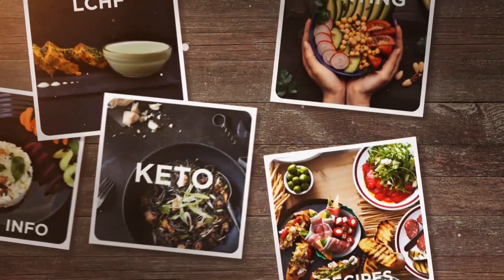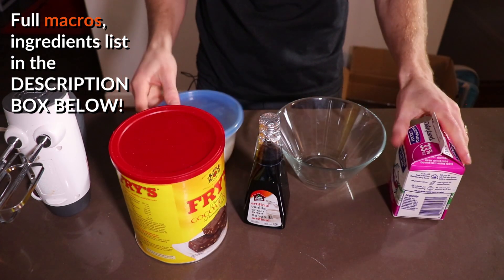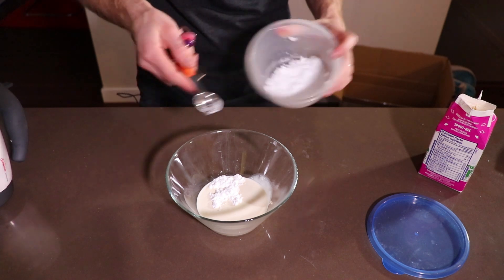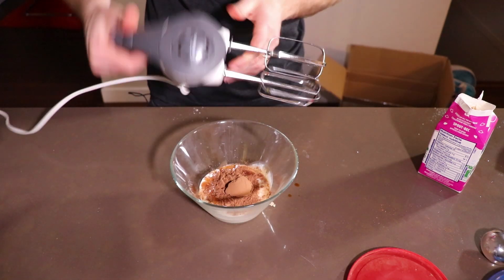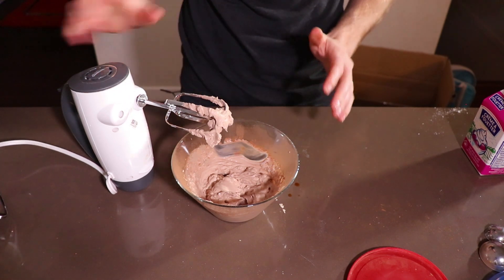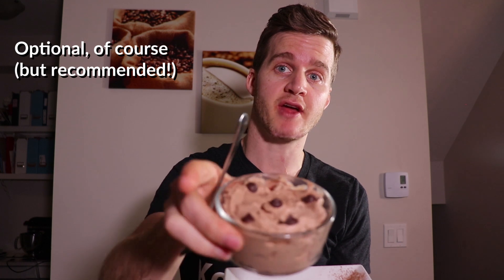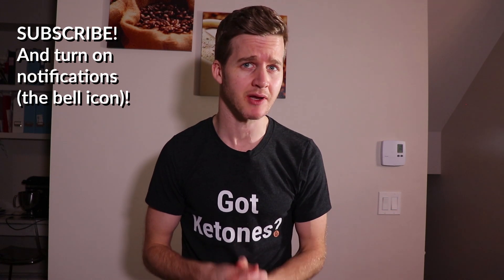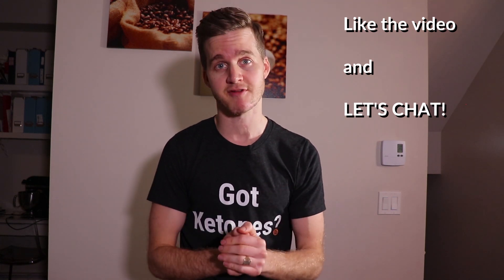Chocolate Mousse Recipe KETO | Keto Desserts EASY!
Quick and easy are two words I love when it comes to keto dessert recipes, or anything keto recipe related really! This keto mousse (low carb mousse) is both of those. It is a keto dessert easy and is the perfect keto dessert recipe.  This chocolate mousse recipe keto sounds delicious and is delicious. This chocolate mousse keto recipe is light, fluffy, full of great keto fats and is one of the most versatile keto mousse recipes you’ll find.

Best of all, this chocolate mousse low carb has only 5 keto ingredients and it is as easy as mixing all the keto ingredients together to make a keto dessert easy! And the flavours of this chocolate mousse recipe keto are quite incredible. You wouldn’t think you could get such bold flavours from such an easy keto desserts easy!

And did I tell you how versatile this chocolate mousse recipe keto is? Not only can it serve as a keto desserts easy recipe, but it also works as a keto icing recipe, a keto topping or a keto spread recipe! Yup, say hello to you new keto pancakes / keto crumpets topping! YES PLEASE! And it is the perfect keto desserts easy recipe if you’re looking to solve your sweeth tooth in a quick and easy manner!

I am a huge fan of these easy keto recipes and keto desserts easy. I am always short on time, especially with a 3 year old boy! I am sure you are too, so this keto dessert easy recipe is just amazing to me. Any easy keto dessert you can whip up in less than a few minutes is a winner in my books! And a keto desserts easy recipe that actually tastes great and kills the sweet tooth is sure to be a winner with you keto and low carb folk too!

Ingredients & Quantities for this Chocolate Mousse Keto Recipe:

1/2 cup Cream (120ml/4.05oz)
1 Tablespoon Sweetener (I use Erythritol) (8g/0.28g)
1 Tablespoon Cocoa Powder (8g/0.38oz)
½ teaspoon Vanilla Extract (2.5g/0.08oz)

Macros for entire Chocolate Mousse Keto Recipe:

Calories 431
Net Carbs: 3g (17g total carbs – 2g fiber - 12g sugar alcohols)
Fat: 45g
Protein: 3g

► Find all the ingredients and products I use on my channel on Amazon:
AMAZON USA
AMAZON CANADA
AMAZON UK